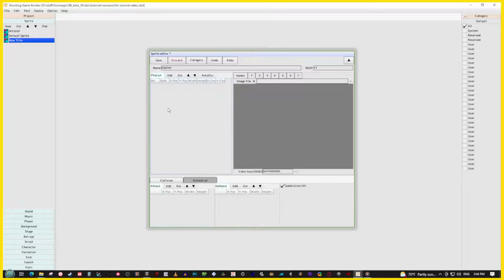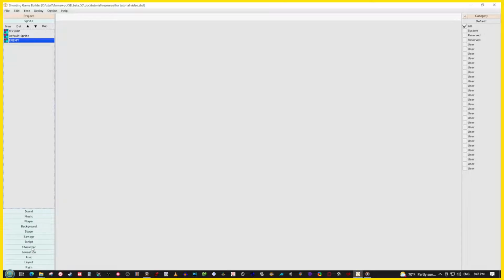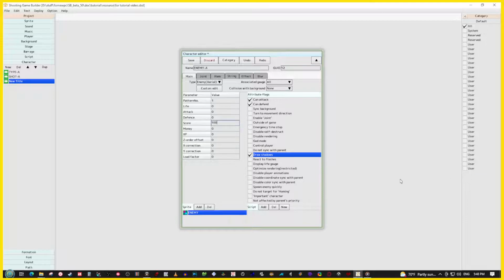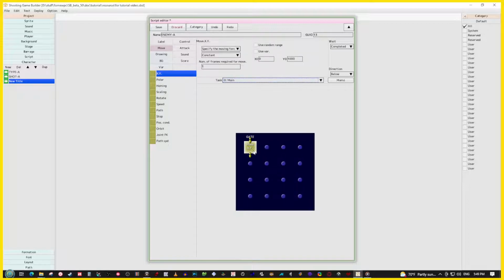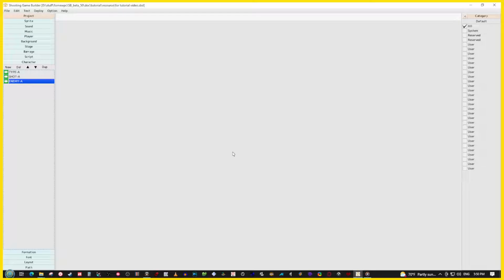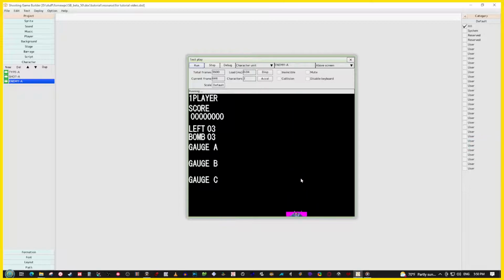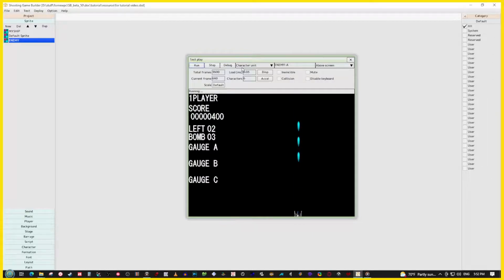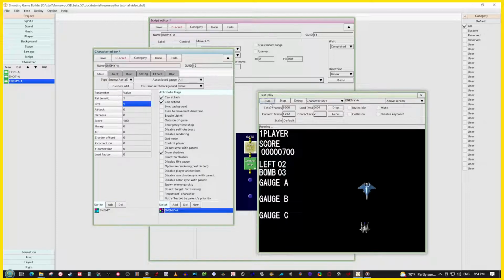How To Create an Enemy Character | STGBuilder Tutorial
Lets create an enemy for we can shoot with our bullets.

(fyi, I am just making tutorials, I am not the dev)